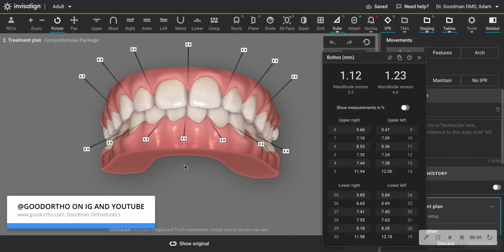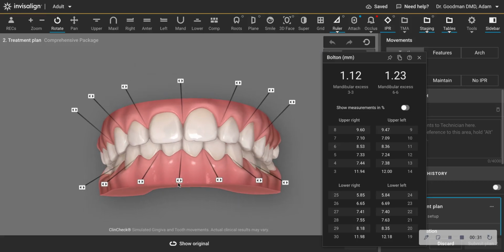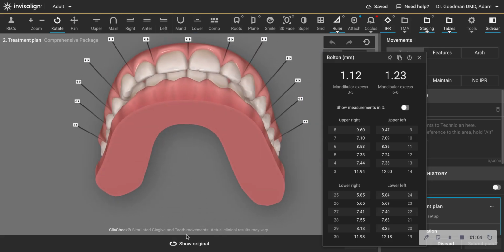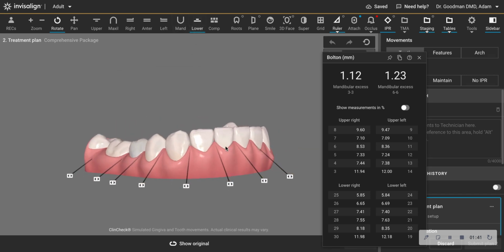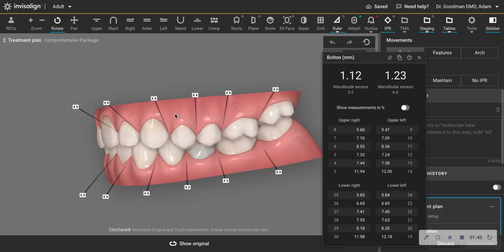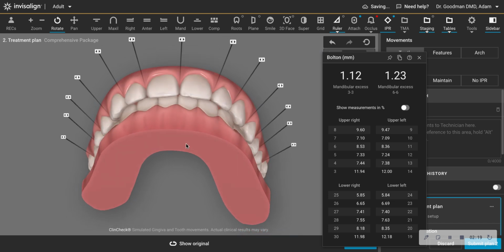Interproximal Reduction and Bolton Discreapancy for Invisalign Patient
This video illustrates why IPR is often needed to maintain a comfortable bite